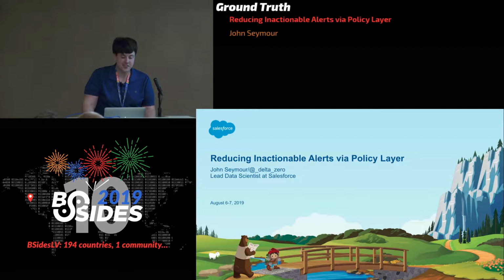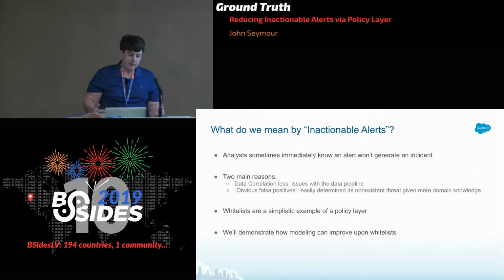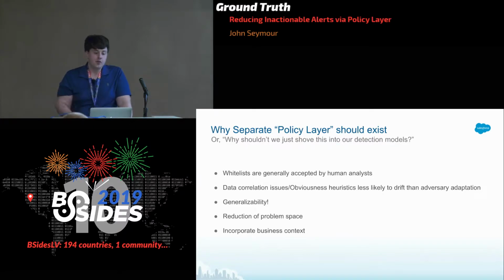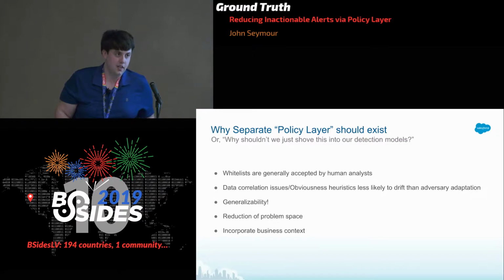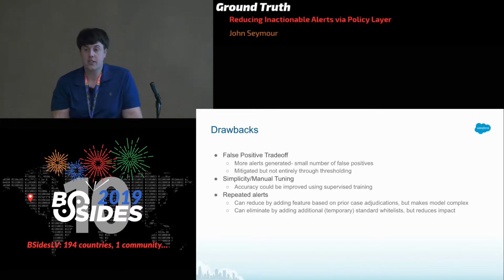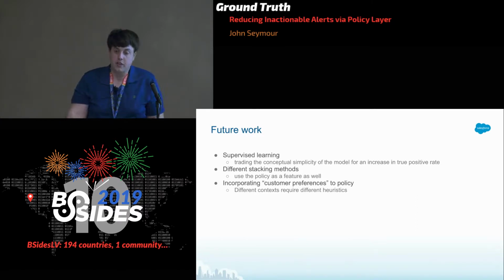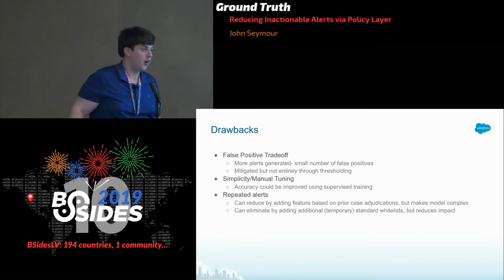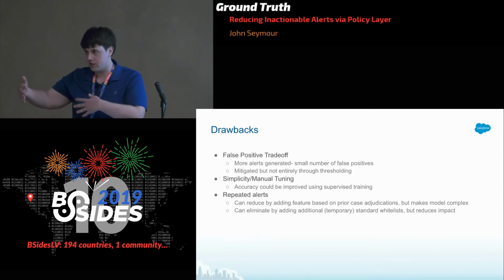GT - Reducing Inactionable Alerts via Policy Layer - John Seymour